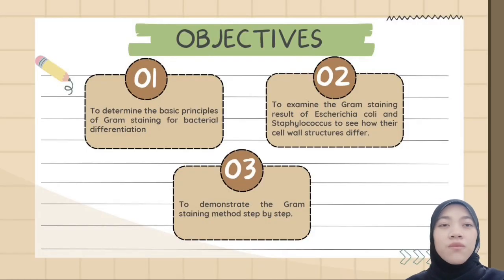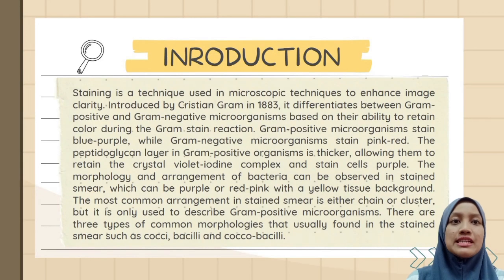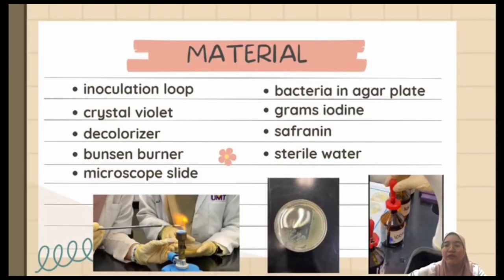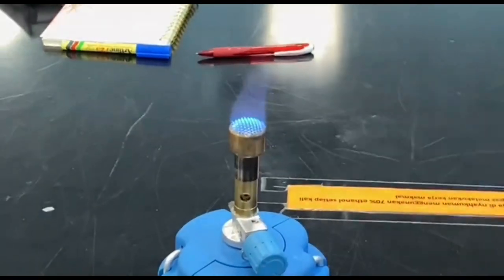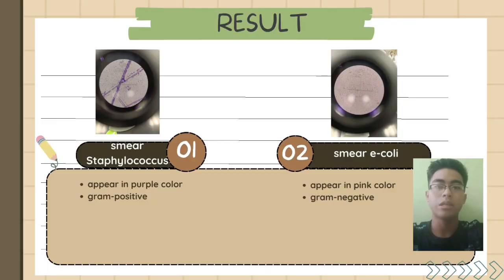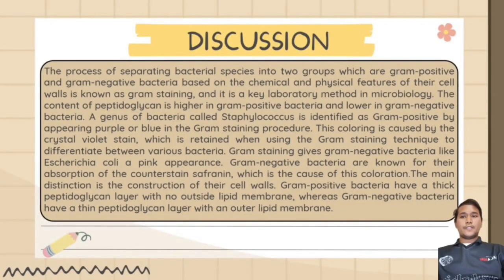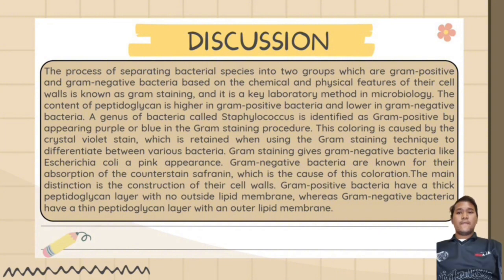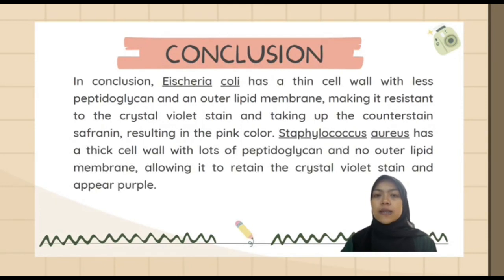AQU3814 (GROUP 7) LAB 7: GRAM STAINING